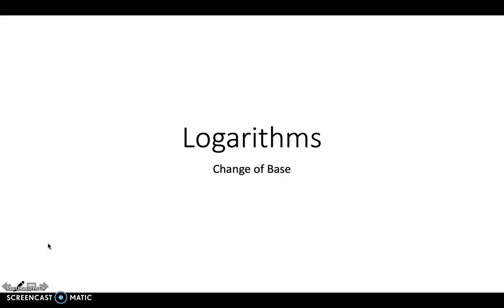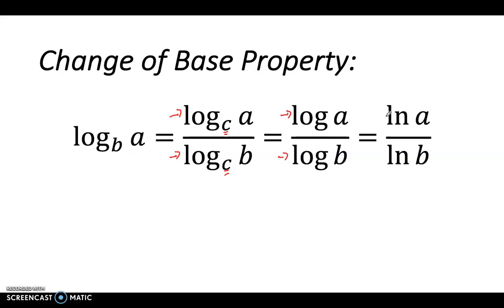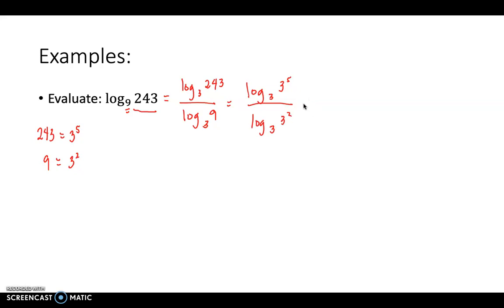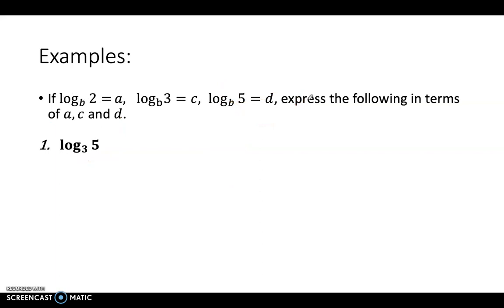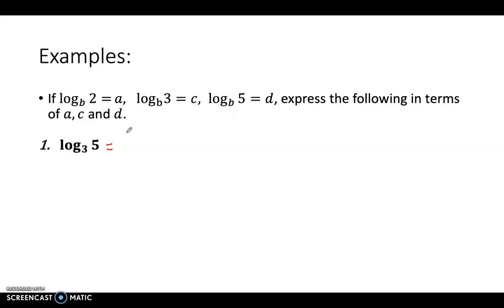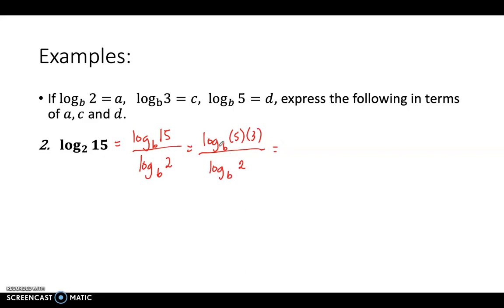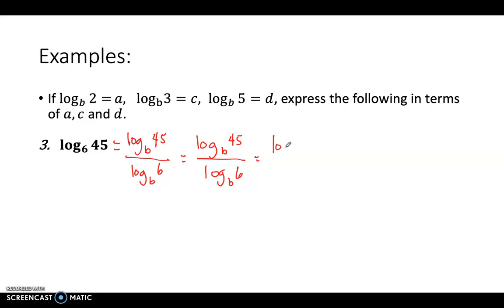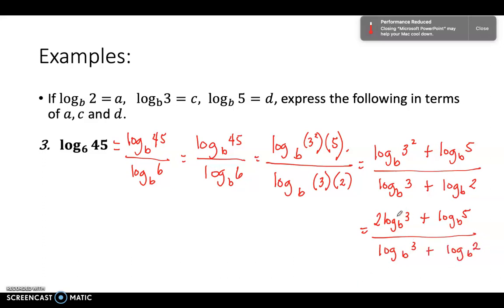Property of Logarithms: Change of Base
A video lesson about change of base with short exercises.